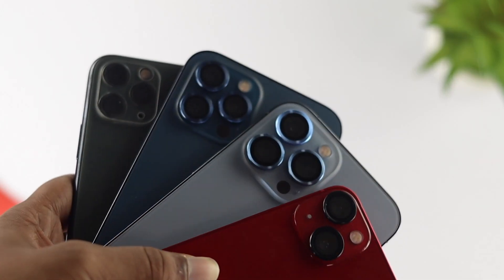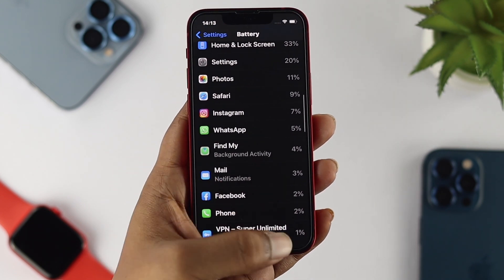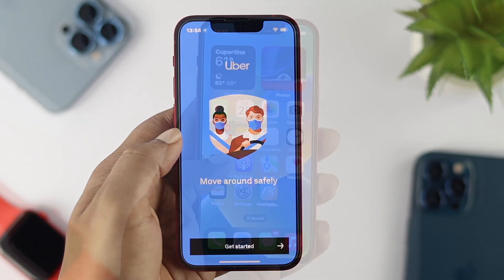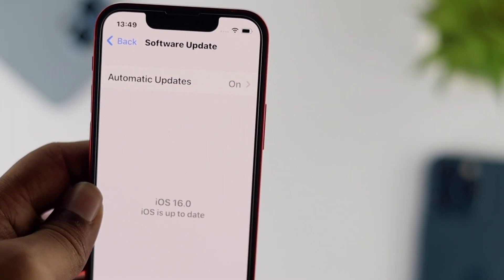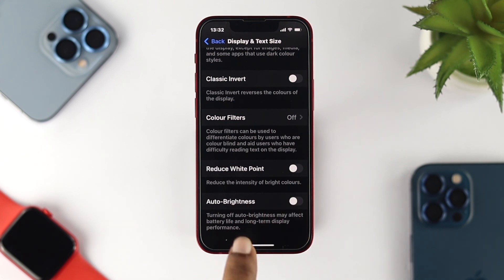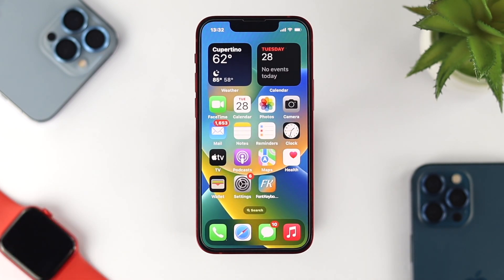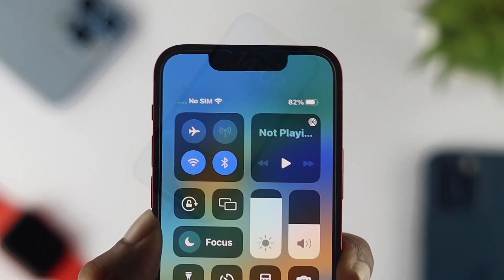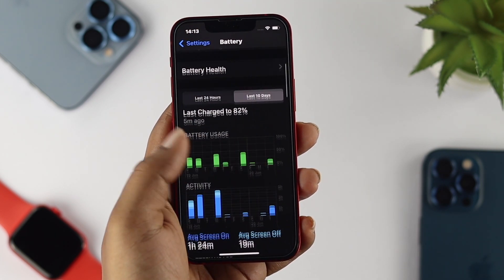iOS 16 iPhone Battery Drain So Fast? Here is the Fix!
After the iOS 16 updates suddenly your iPhone’s battery is draining too quickly and looking for a way to fix this problem. Here in 3 parts, we will show you what settings you need to change to fix the battery draining issue on your iPhone, some easy tips and tricks to fix the battery draining issue, and lastly how you can main your iPhone’s battery health easily on iPhone after iOS 16 update.

0:00 Why this problem occurs
0:53 Part 1: Must Changes Settings
2:25 Part 2: Tips and Tricks
3:56 Part 3: Maintain Battery Health

Also, we highly recommend you to wait unless you get the public beta or stable version of iOS 16.]